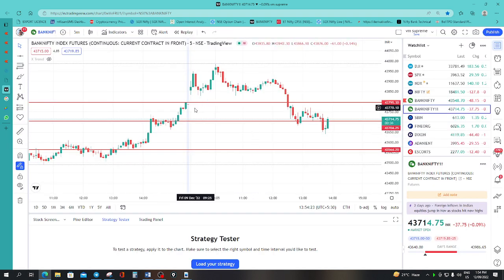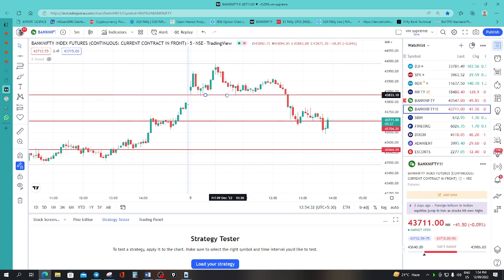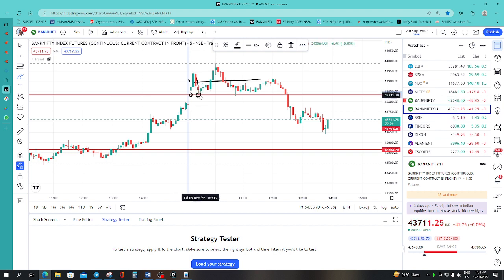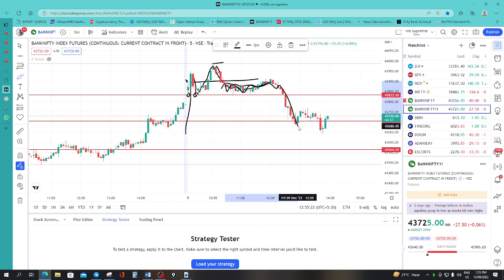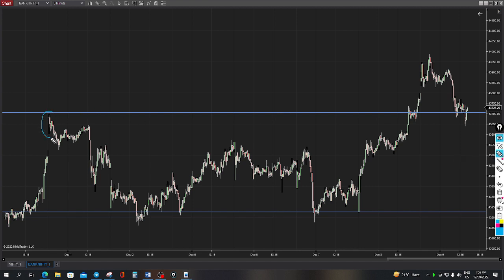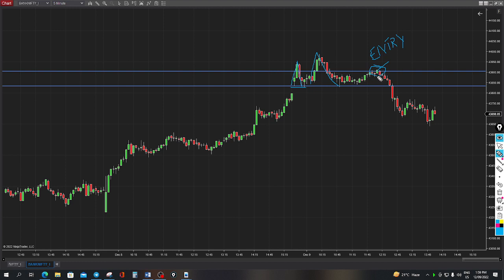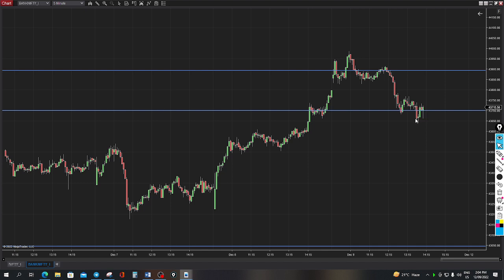Analysis without indicators - plain chart analysis by AAA Trades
This new YouTube channel is the one for traders.
Experience will drive the profits higher and save capital during trading.
AAA Trades provides portfolio management service, creates wealth for investors even during bad times when the indices are diving deep down.
AAA Trades provides trading calls for all traders.
Simple calls to trade and make huge profits.

Many new videos about basics of markets and trading will be done soon for freshers.
Also trading calls in equity, futures, options, and commodity will be added soon.

Discover Secrets Of A Professional Trader​
Discover Skills Required To Earn Consistently
Advanced Price Action Concept With Logic
2 Strategies Based On Advanced And Super Advanced Price Action
Bank Nifty Live Chart Reading without indicators
How to Protect Yourself From False Breakouts